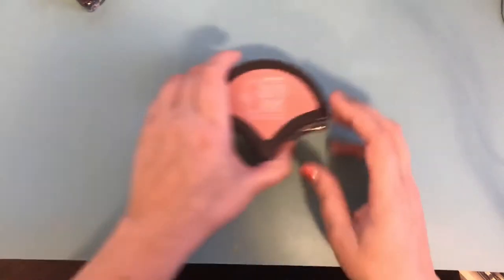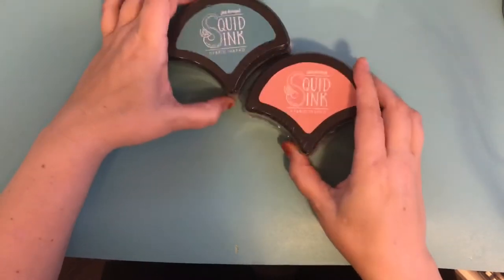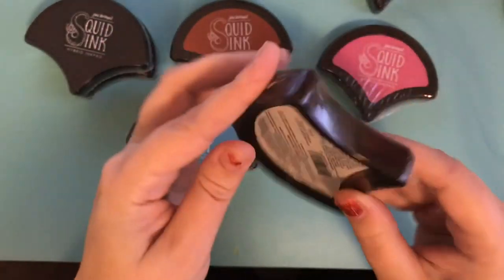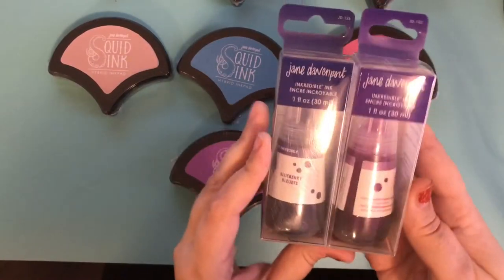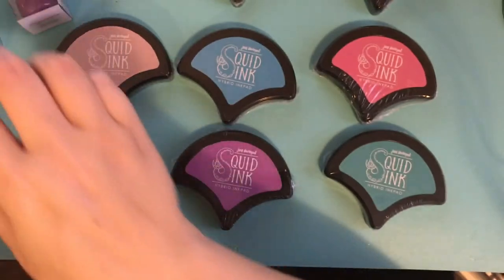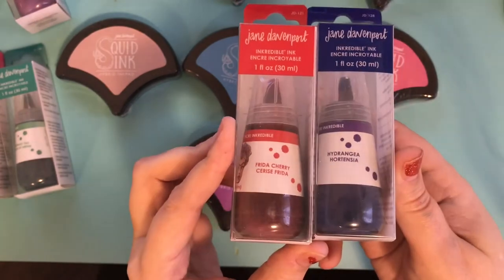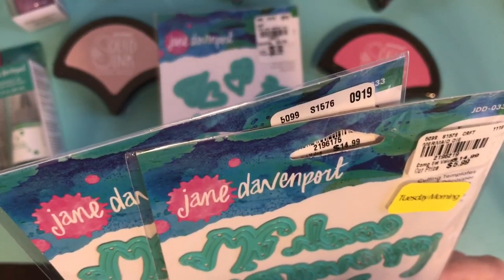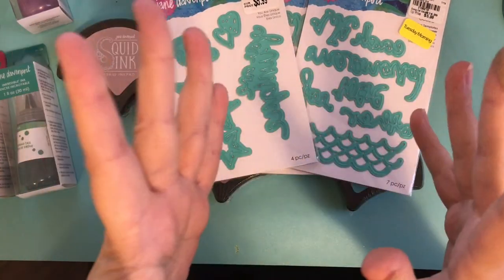JANE DAVENPORT DESTASH - COME SEE!!!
This destash is $75 shipped to the continental US.